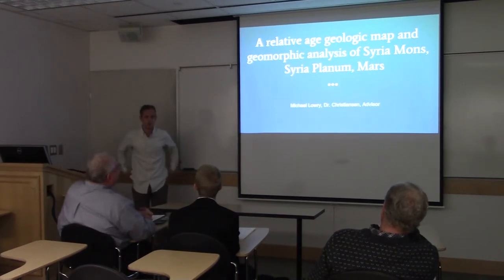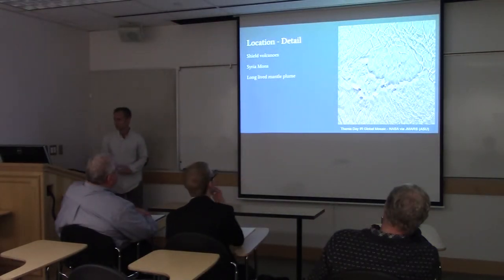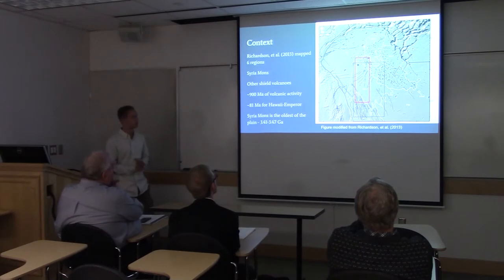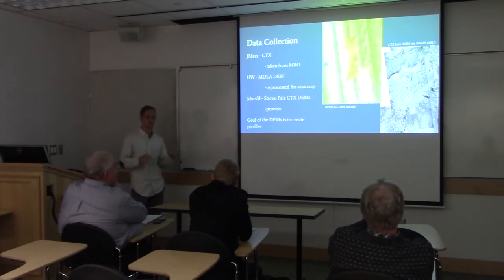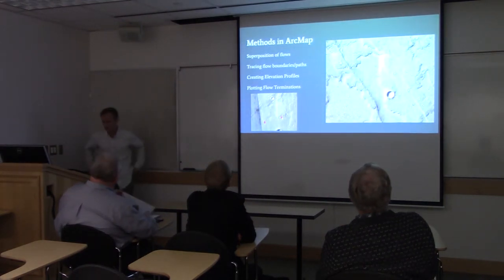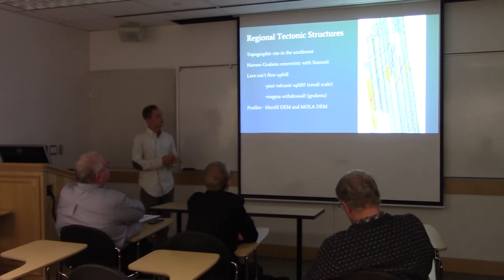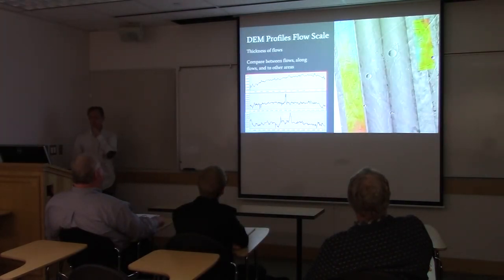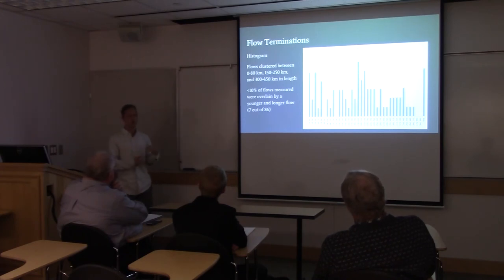Geomorphic Analysis of Syria Mons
Presentation at BYU Student Research Conference March 2017